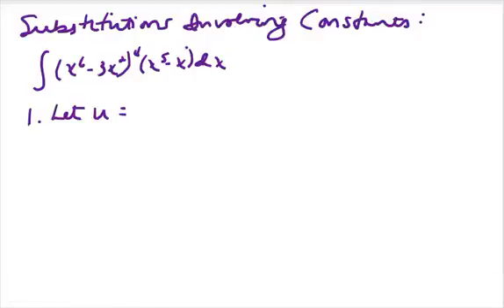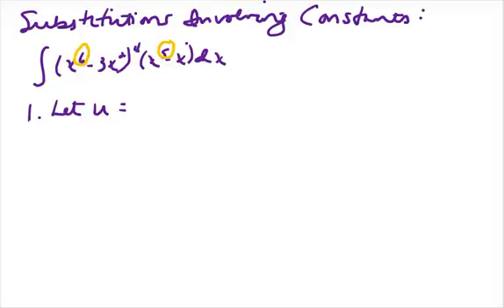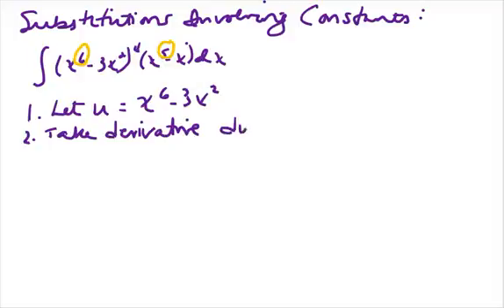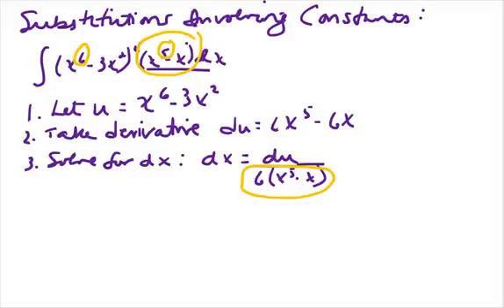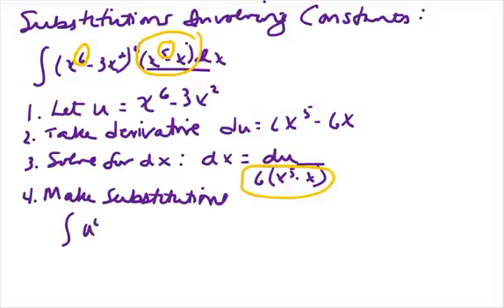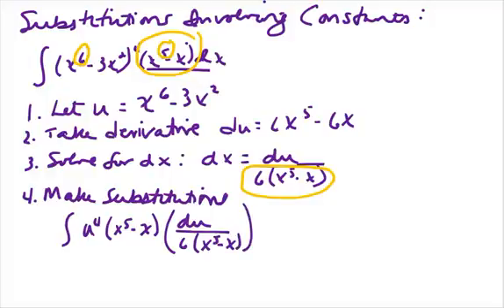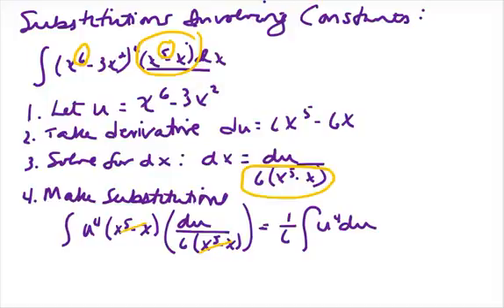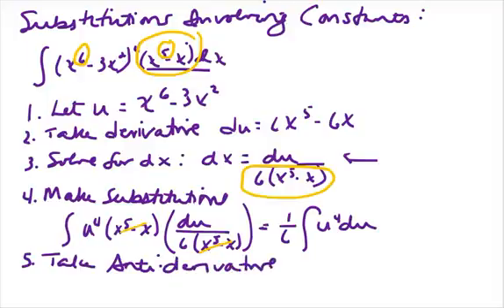5.5 Prob. #27 Subsitions Involing Constants